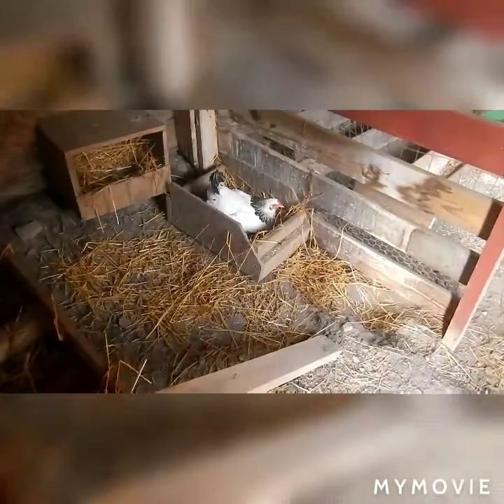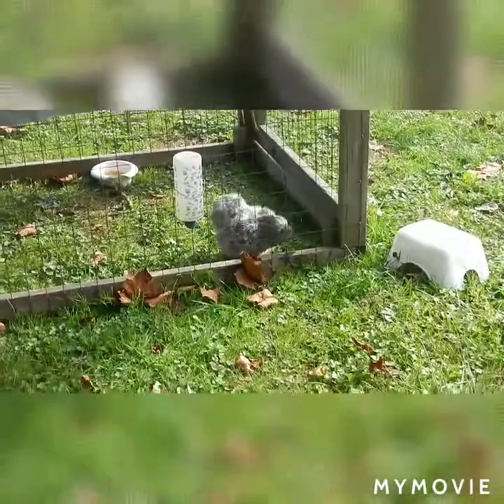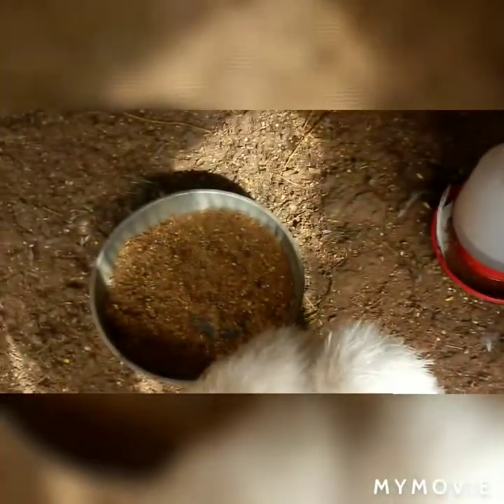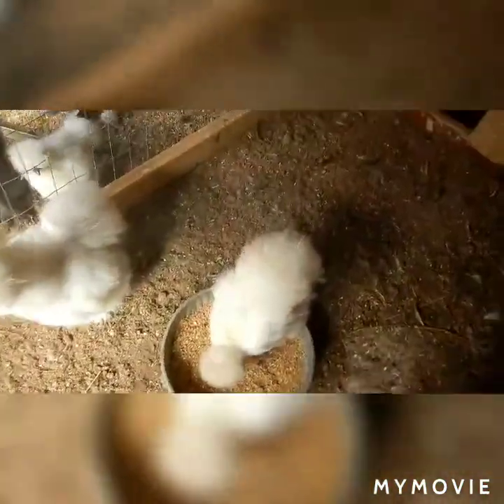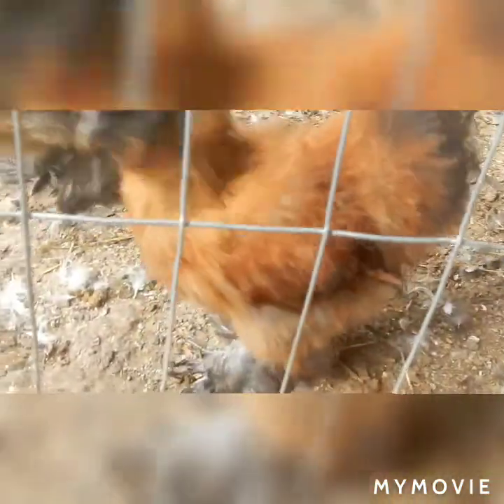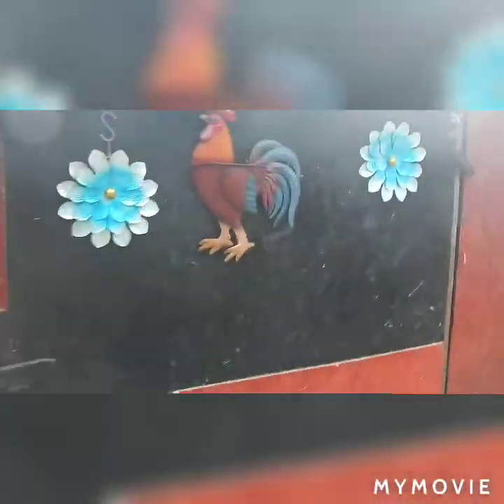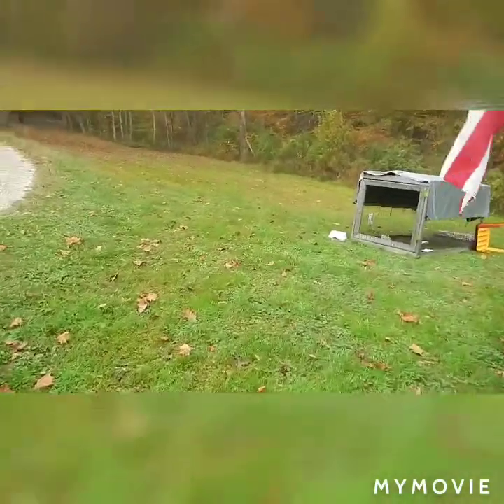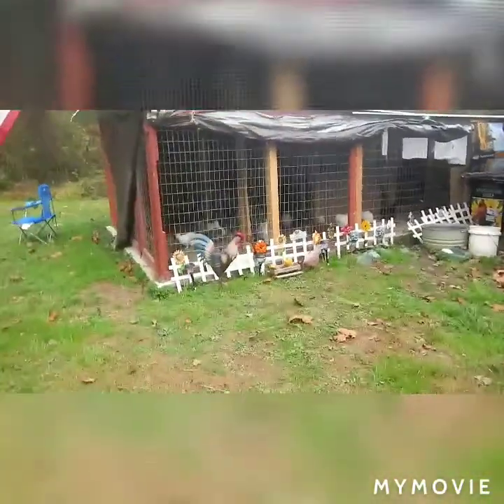Silkie chickens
Homesteading with Chickens (Silkies